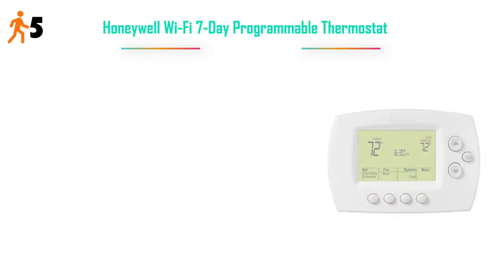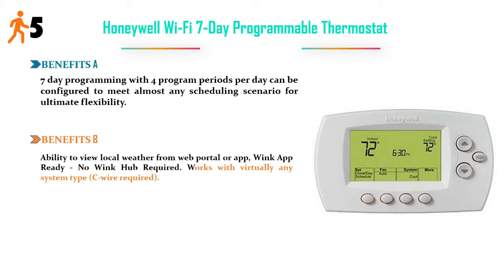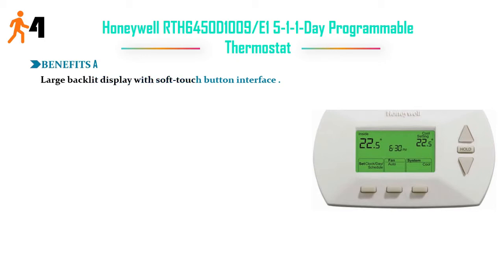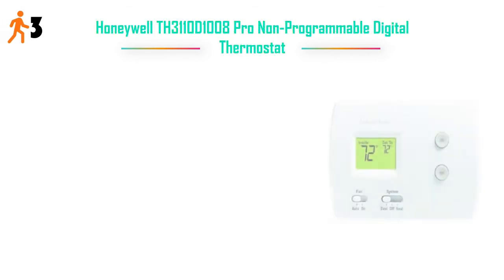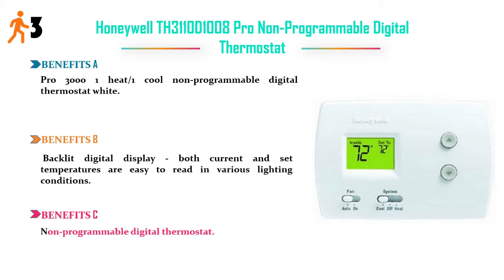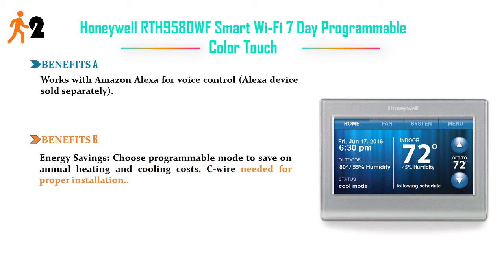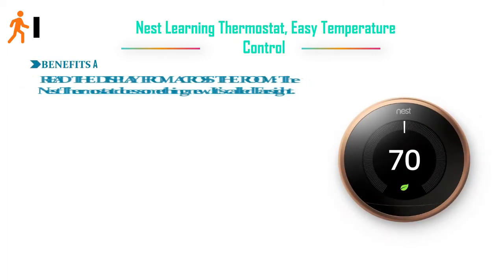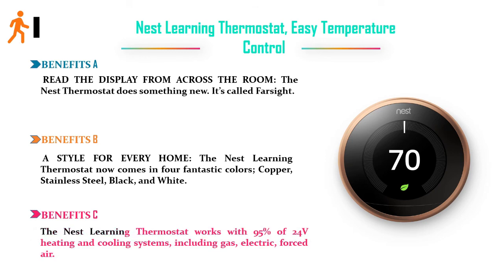Top 5 Best Temperature Control Thermostat Reviews Nest Learning Thermostat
We are giving 5 top level product reviews. This products are the best quality in the all Temperature Control Thermostat  . We hop you can 100% satisfied by the product. If you need more information by this 5 products please check the link and review below :

1. Nest Learning Thermostat

2. Honeywell RTH9580WF Smart Wi-Fi 7 Day Programmable Color Touch Thermostat

3. Honeywell TH3110D1008 Pro Non-Programmable Digital Thermostat

4. Honeywell RTH6450D1009/E1 5-1-1-Day Programmable Thermostat

5. Honeywell Wi-Fi 7-Day Programmable Thermostat

Please Review the Website for another Products